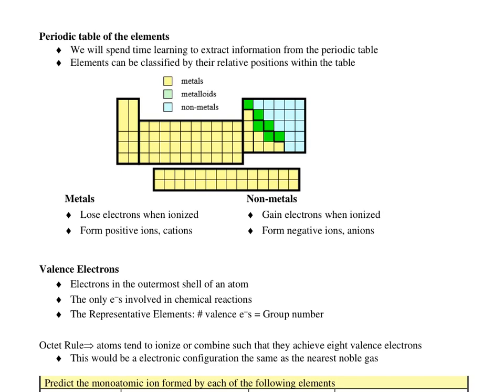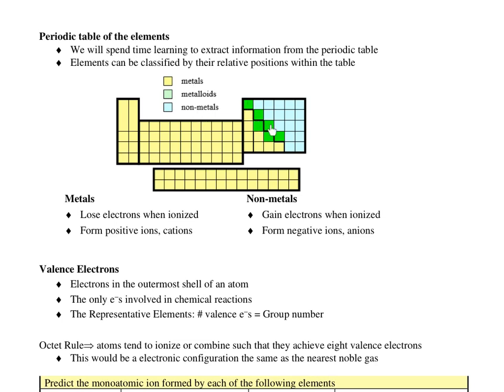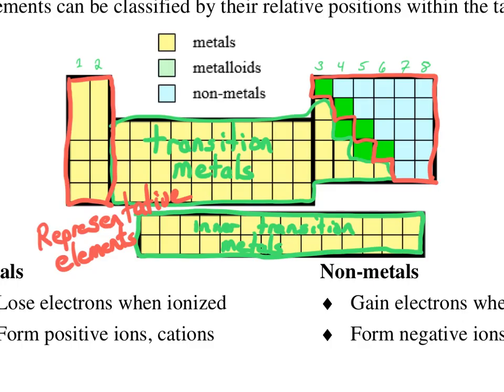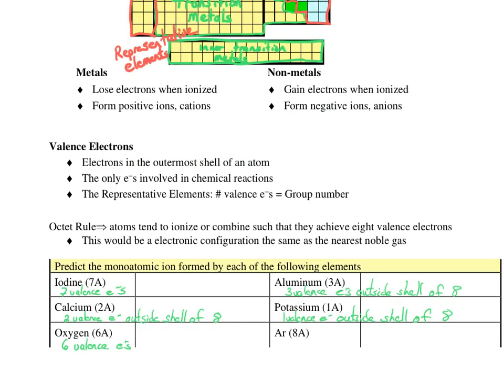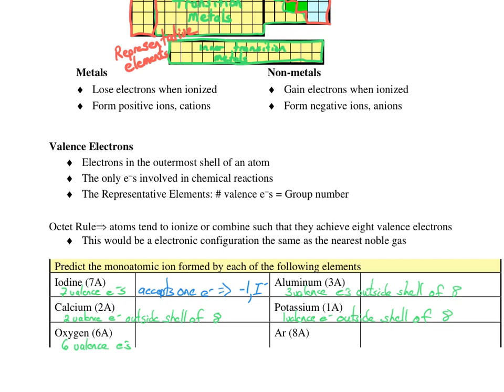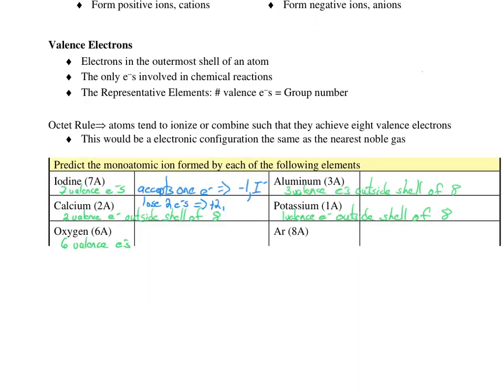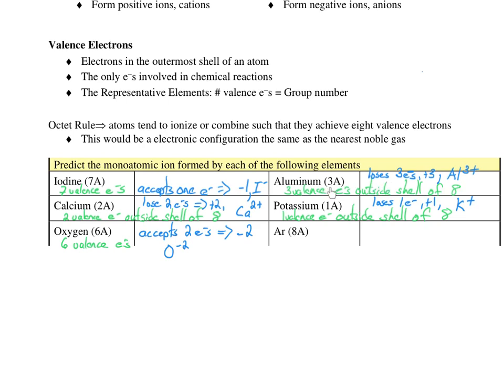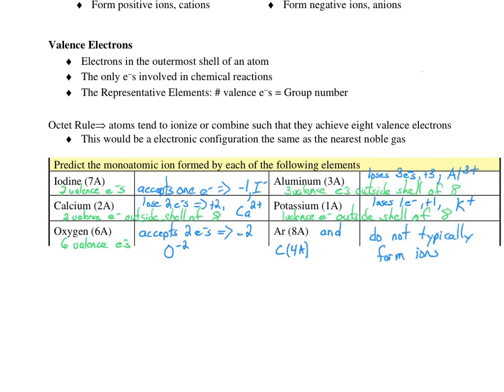110_PSV_03_02